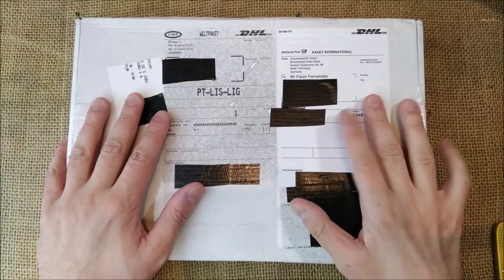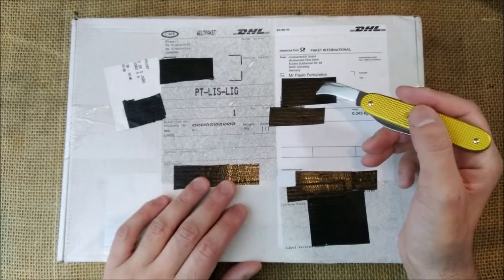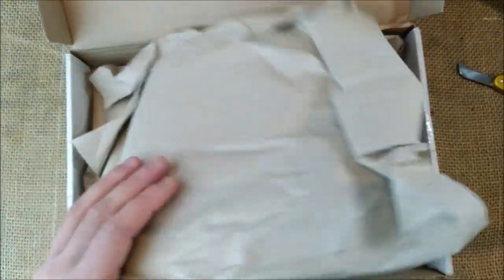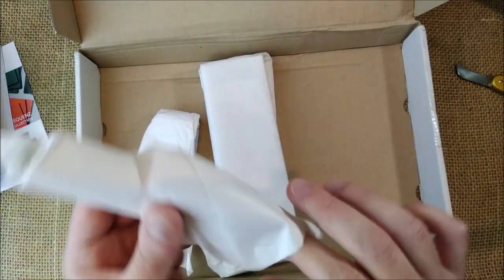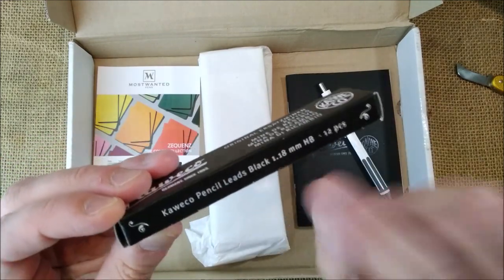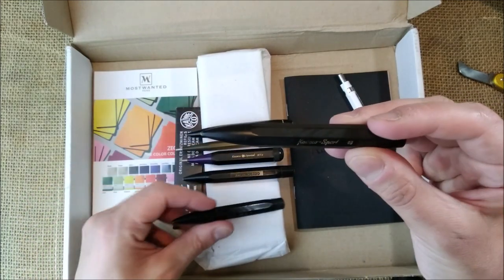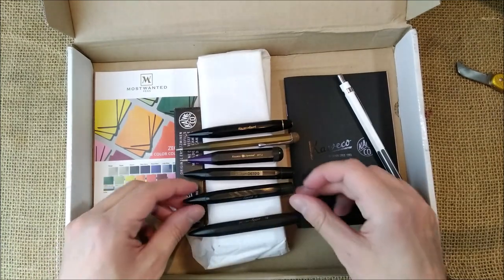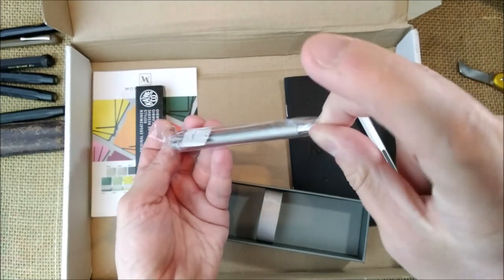Pen in a box from Most Wanted Pens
In this video I make the unboxing of the Faber-Castell Neo Slim Steel Matte fountain pen, from Most Wanted Pens.